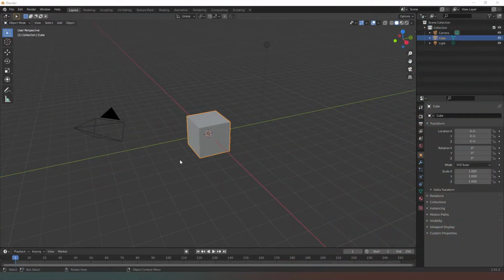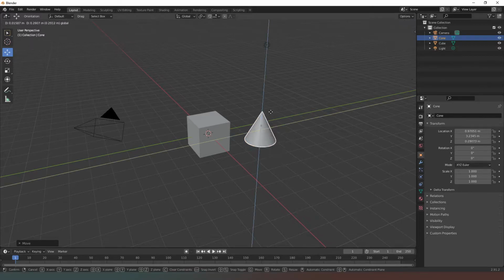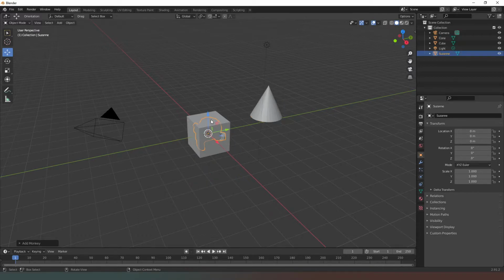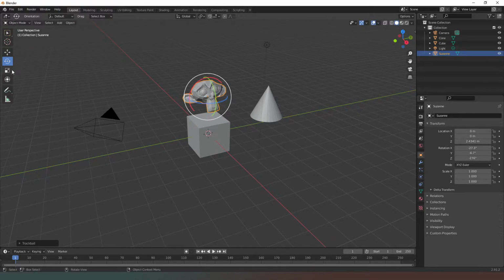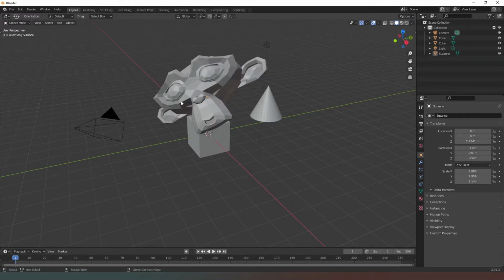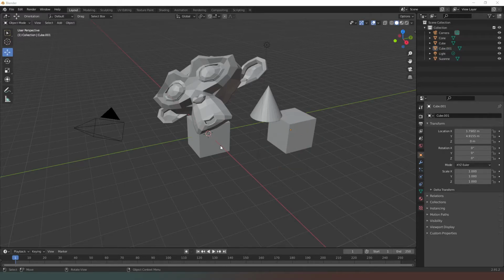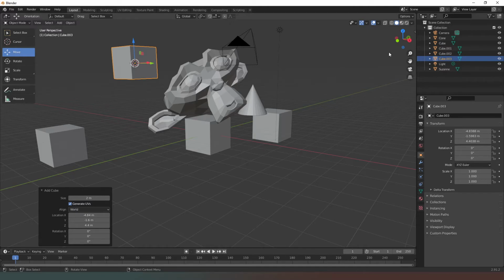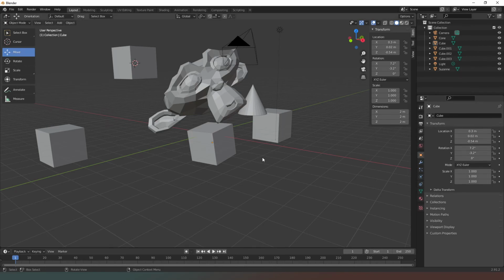[Blender] Beginner training #2 Shortcuts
Links